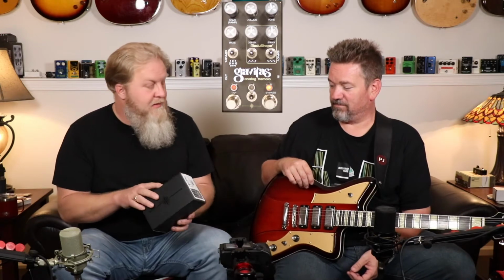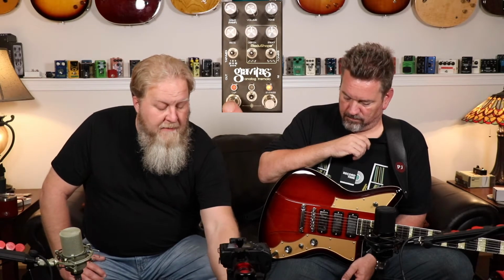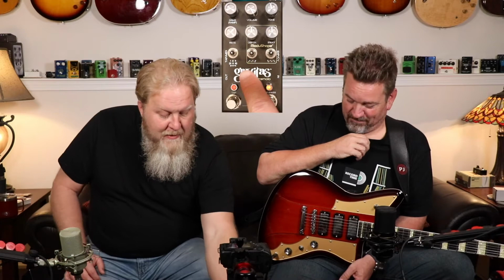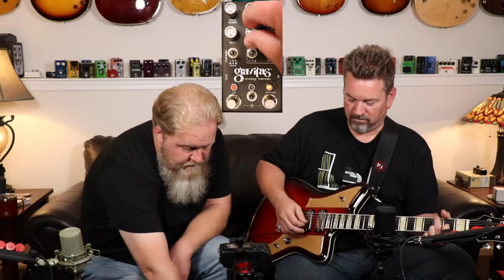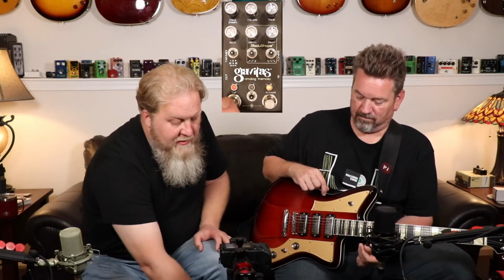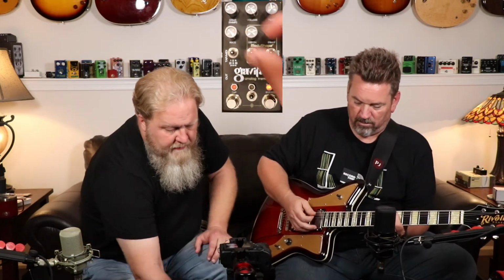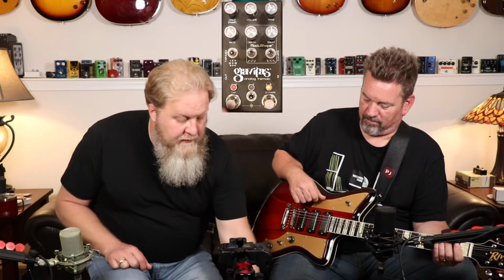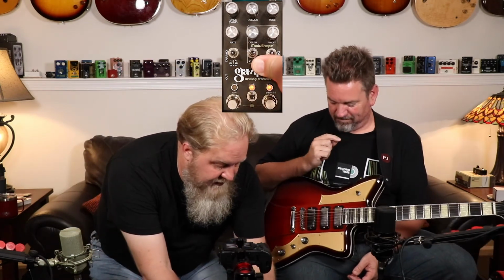The Gravitas by Chase Bliss Audio - Face Value - The Tremolo Series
In this episode, we check out the Gravitas by Chase Bliss Audio. This is an all-analog tremolo that is connected to a digital brain allowing you amazing control over the waveform, subdivisions, type of tremolo, tap tempo, expression, volume, tone, and waveform. Honestly, it is a lot to take in and we found it overwhelming at first. Notice, we said, at first! That is important because once you get over the shock caused by the number of knobs and switches, the pedal not only becomes understandable, but it opens you up to a world of possibilities. Before taking a deep dive into the Gravitas it is important to take a look at the pedal at face value and that is the goal of this episode. Let’s forget about the massive bank of dip switches for a few minutes and just look at the knobs and switches that are easily accessible on the top of the pedal. Once we understand that, we can dive deeper into the features, or as we put it, the “dips and tricks.”

0:00 - Tremolo Bumper
0:19 - Bread Demo
0:48 - Introduction
2:20 - Features
4:50 - Reference Tone
5:29 - Depth knob w/demo
6:35 - Speed knob w/demo
7:18 - Tone knob w/demo
8:25 - Sway knob w/demo
10:05 - Different waveforms w/demo
12:20 - Saving presets w/demo
14:25 - External tap button
15:43 - Drive knob w/demo
17:18 - Subdivisions w/demo
17:44 - Wrapping up
18:32 - PJ Plays out